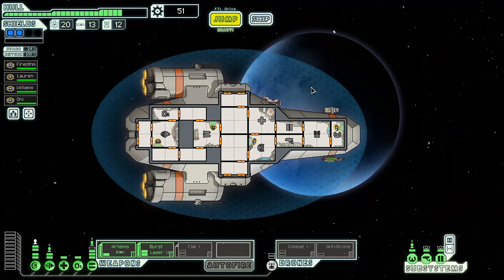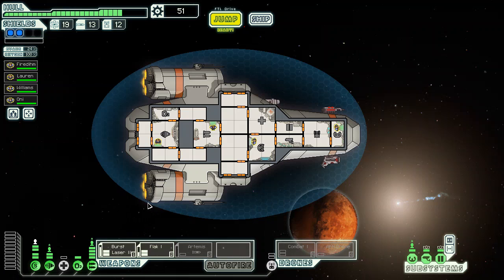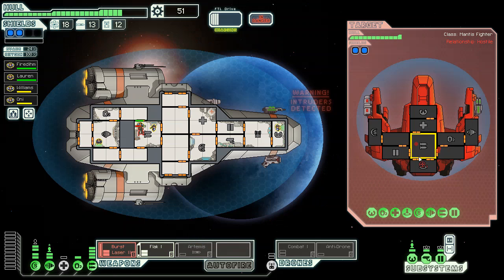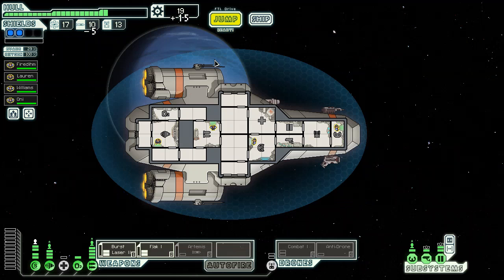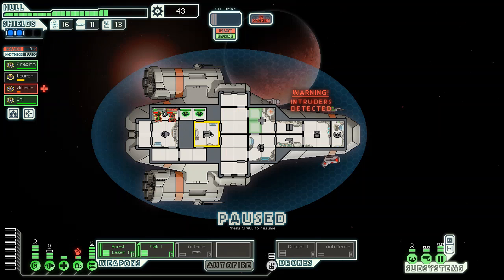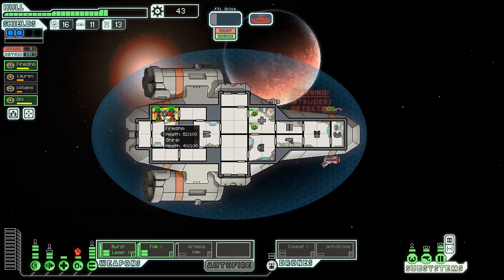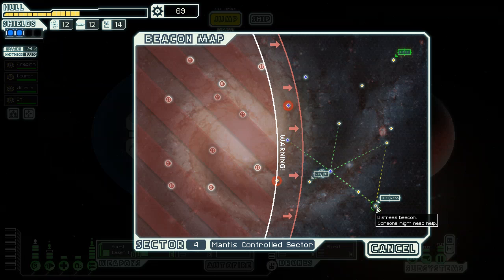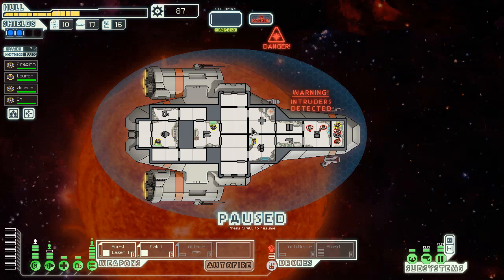[3] Let's Play FTL: Advanced Edition - Hard mode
I learn a valuable lesson in humility.